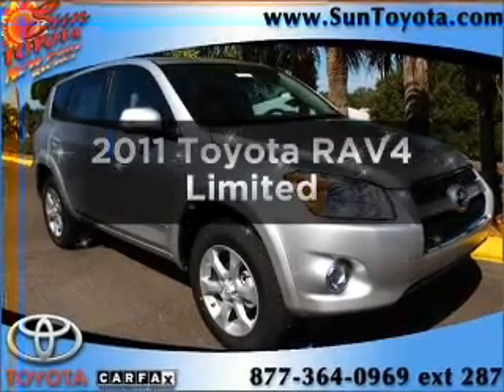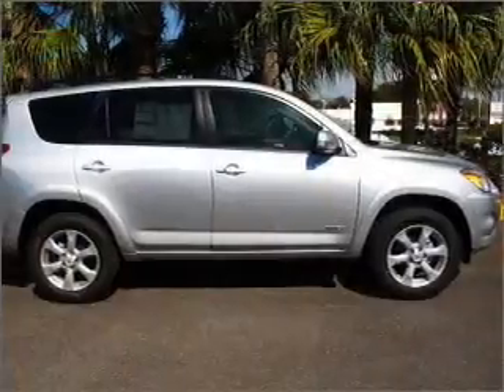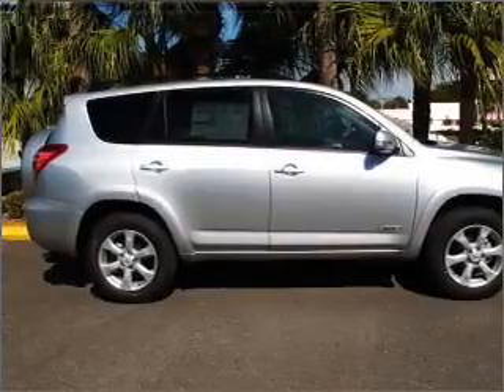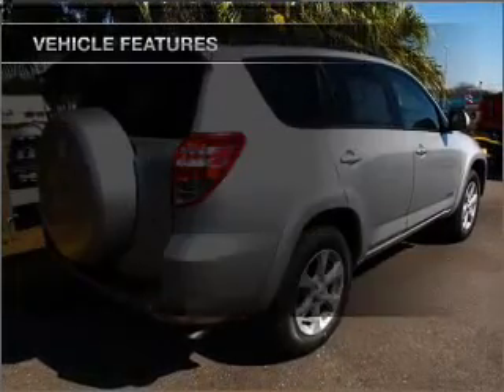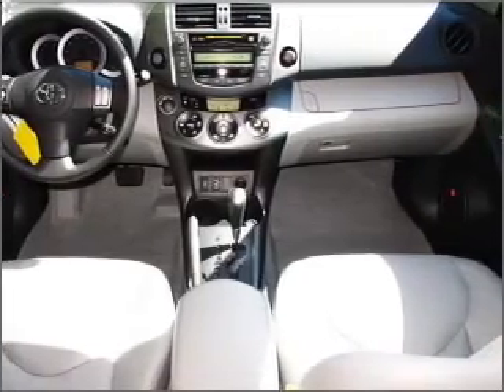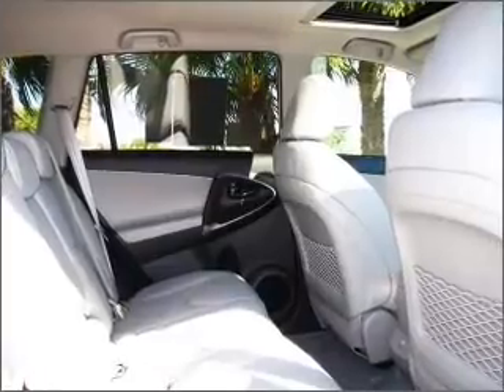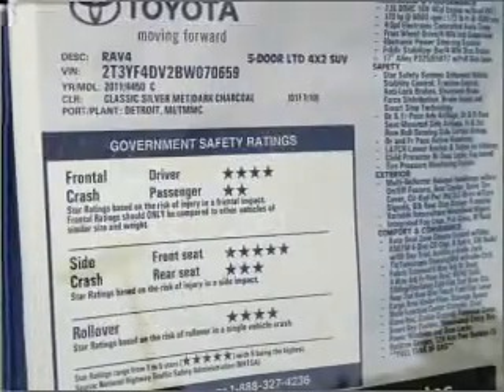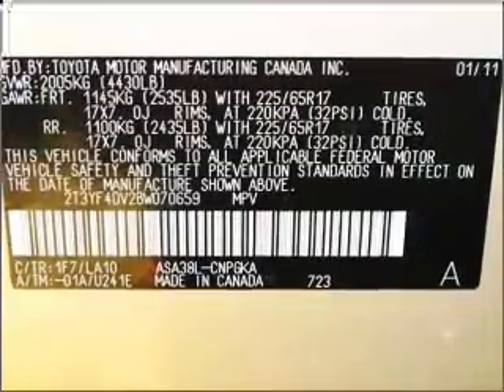2011 Toyota RAV4 - New Port Richey FL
Year: 2011
Make: Toyota
Model: RAV4
Trim: Limited
Engine: 2.5 liter inline 4 cylinder 16 valve
Transmission: 4-Speed Automatic
Color: Silver
Mileage:
Address:
4023 US highway 19